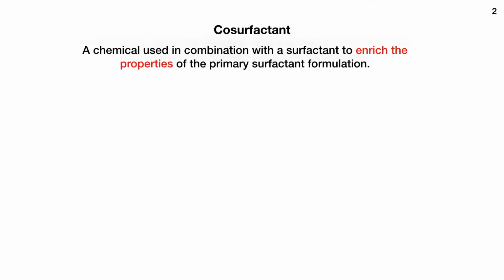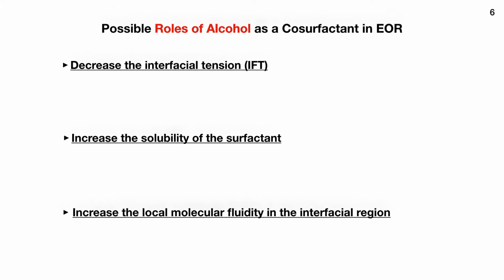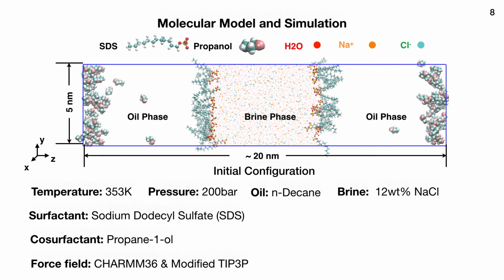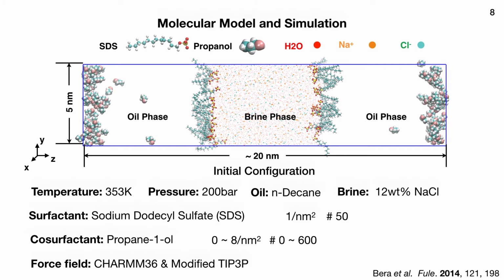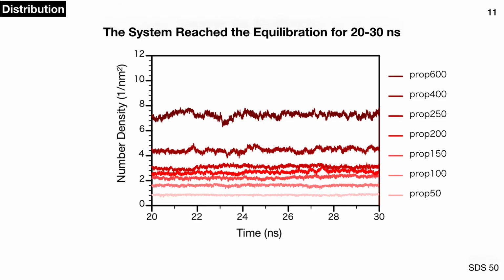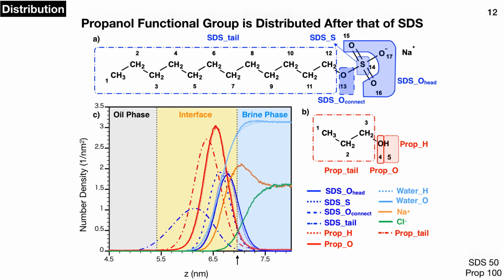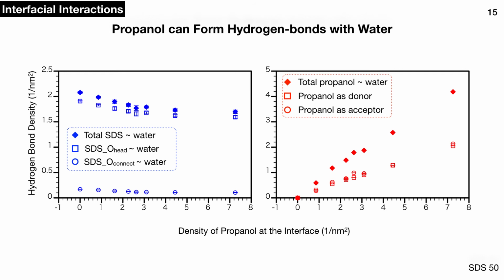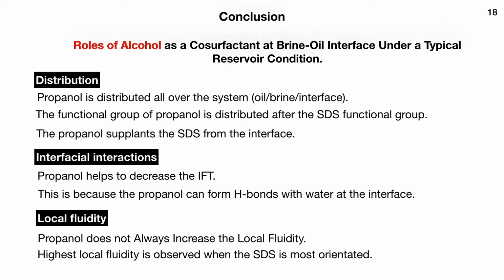Roles of Alcohol as a Cosurfactant at Brine-Oil Interface Under a Typical Reservoir Condition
this video is for AICHE annual meeting